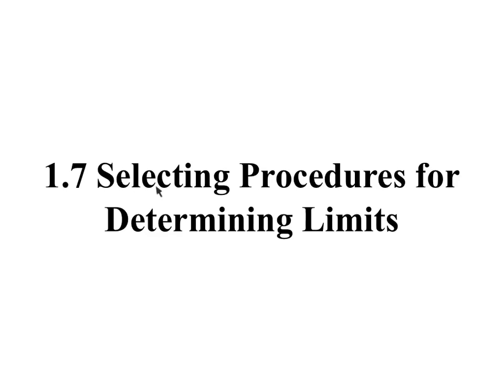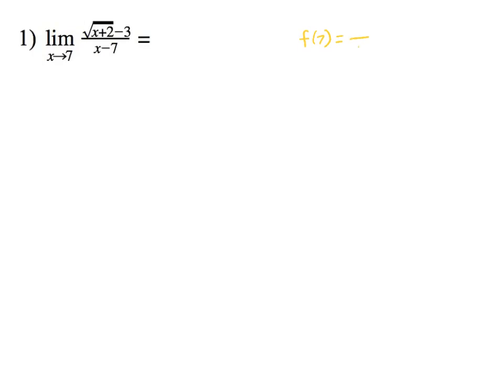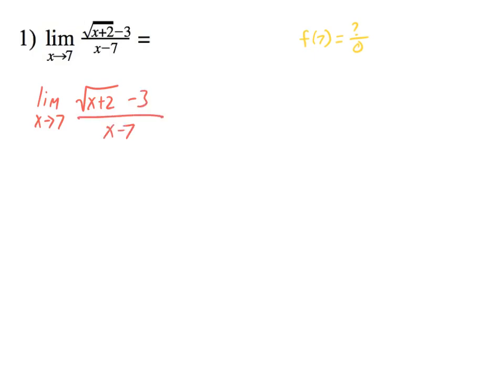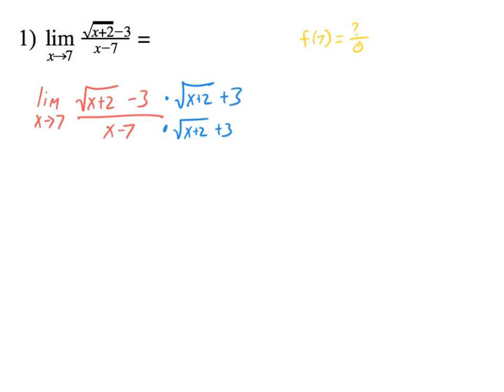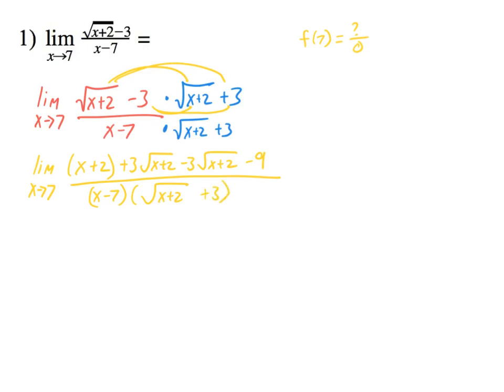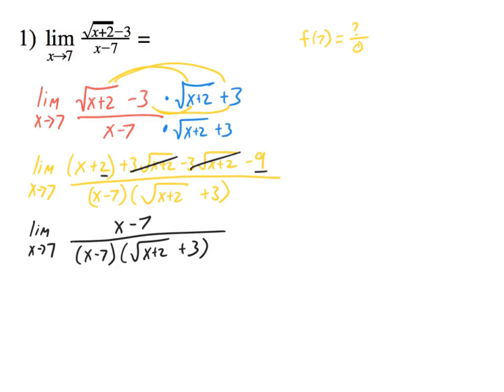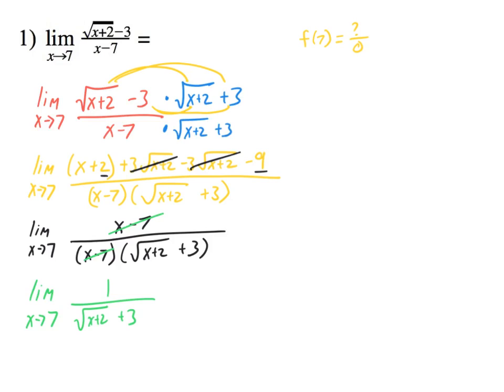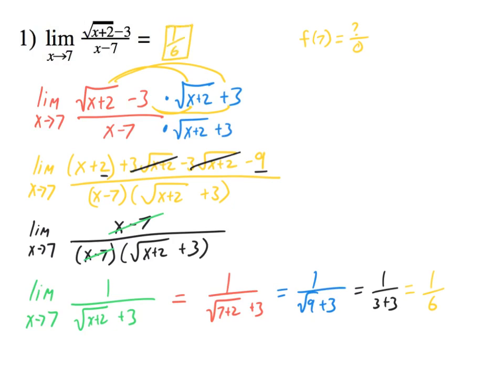1.7a Selecting Procedures for Determining Limits - Radical Functions